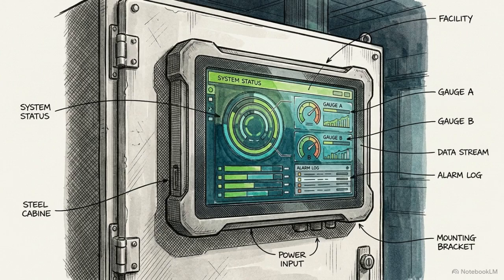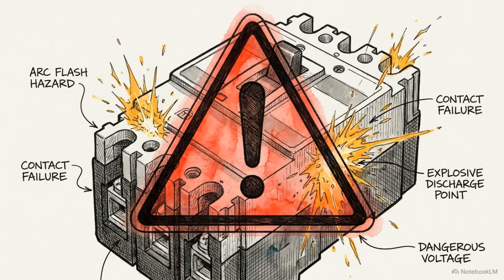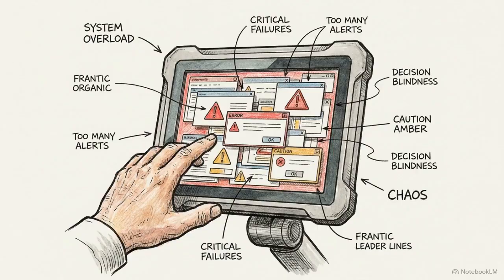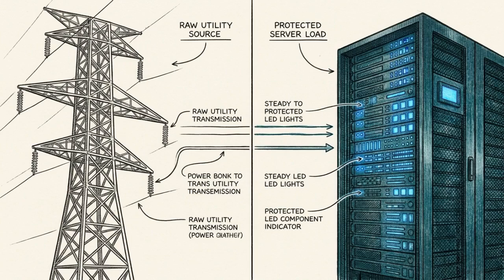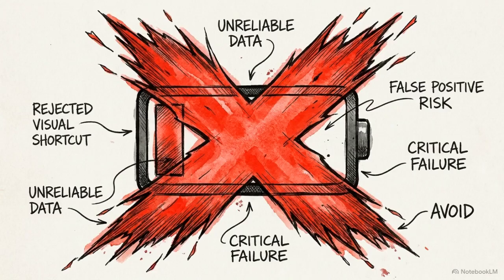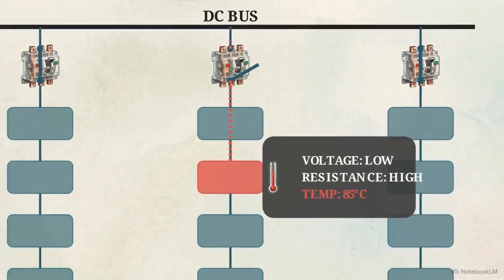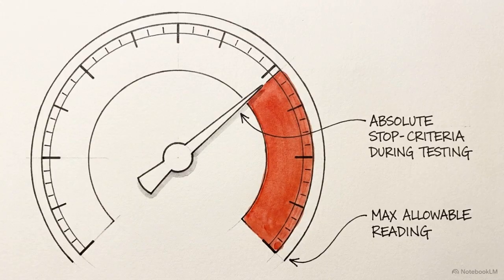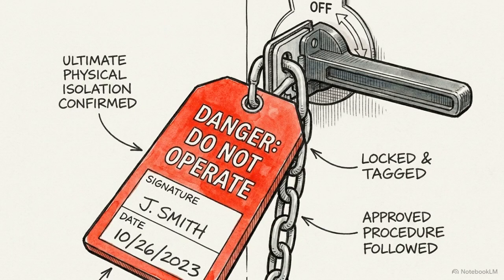Data Center UPS HMI Training | Power Train Unit PTU Operation Guide - Module 02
Module 02 provides practical Data Center UPS HMI training for the Power Train Unit (PTU) operation guide. It explains how operators should read UPS HMI status, input/output telemetry, alarms, bypass indications, controls, startup/shutdown awareness, and safe escalation within approved site procedures.

TOPICS COVERED
• UPS HMI screen navigation and key status indicators
• Input, output, battery, bypass, and load telemetry
• Alarm review, acknowledgement, and escalation
• PTU startup, shutdown, bypass, and maintenance awareness
• Operator checks, logbook notes, and handover points

LEARNING OUTCOMES
Identify normal UPS HMI indications, interpret basic telemetry and alarms, understand PTU operation boundaries, and know when to stop, verify, and escalate to authorized personnel.

INTENDED AUDIENCE
Data Center Operators, Facility Engineers, Electrical Engineers, Shift Technicians, Maintenance Personnel, and Commissioning Teams.

SAFETY NOTICE
Training only. Work on UPS, PTU, ATS, bypass, battery, electrical, control, and MEP systems must be performed only by authorized and competent personnel under approved site/OEM procedures, permits, risk assessments, arc-flash controls, access rules, LOTO, and emergency-response requirements.